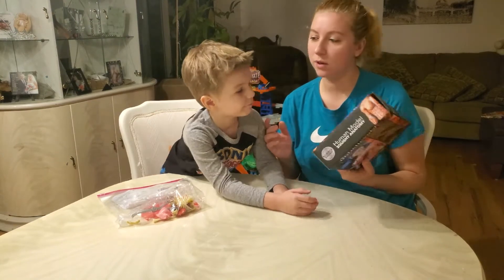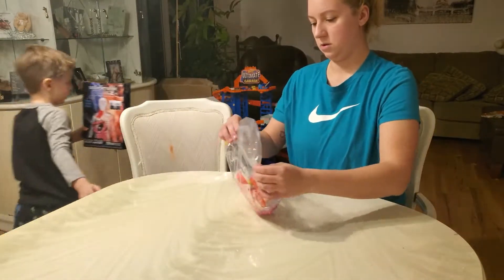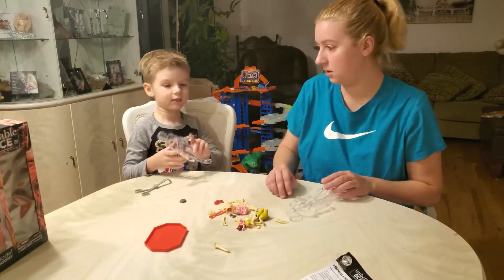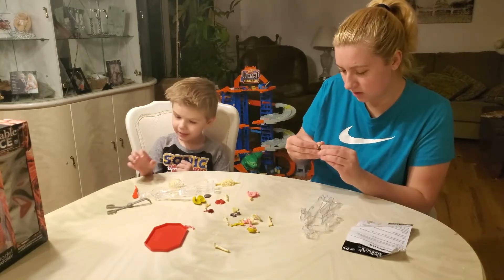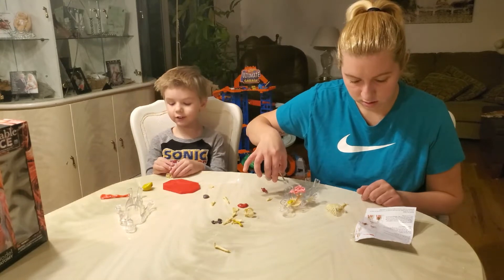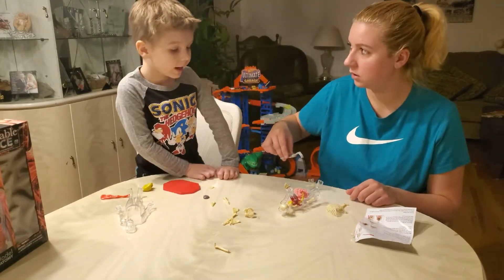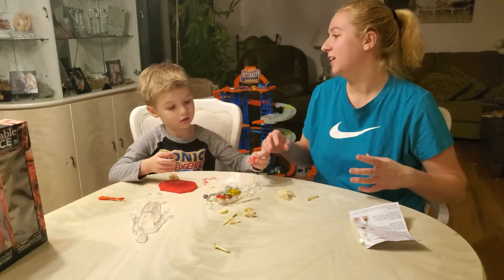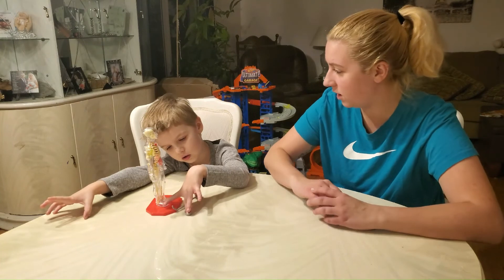Unbelievable Science!! Human Model Squishy Anatomy!!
Come on and help us dissect the human body. or at least try to. Watch as Bryant and Mommy are on a mission to put the human body all back together while having some fun along the way!!!